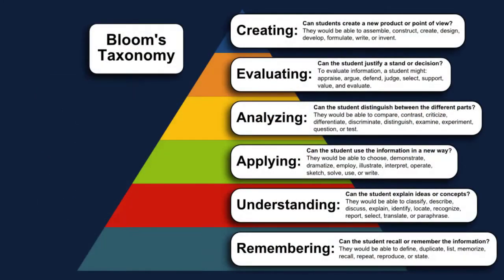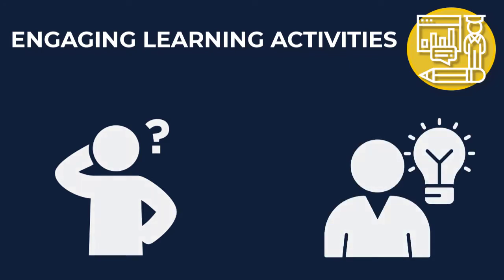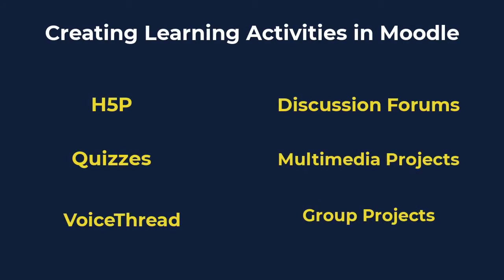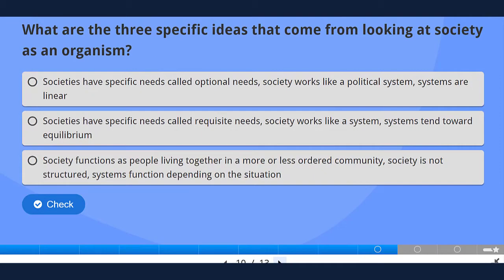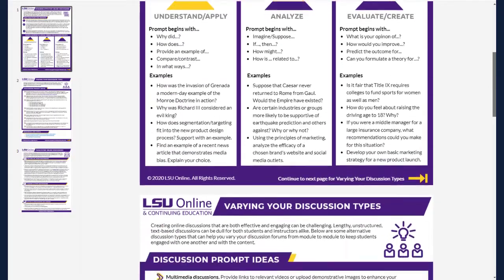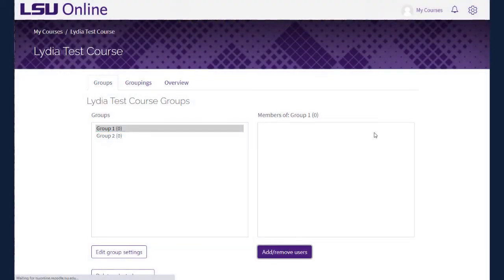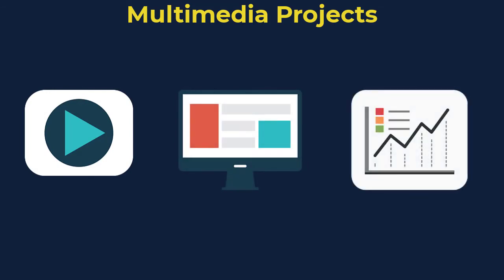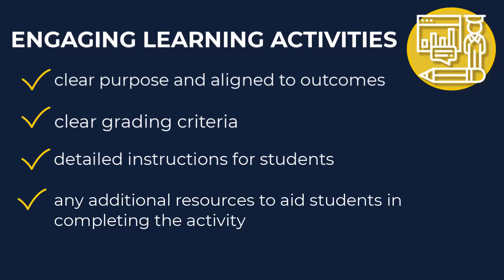Designing Engaging Learning Activities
Engaging learning activities require students to participate actively and think deeply about the concepts they are mastering and can also lead to increased student motivation and success.

In this video, we will provide some practical strategies and tools to promote student engagement and active learning in the design of your course activities.